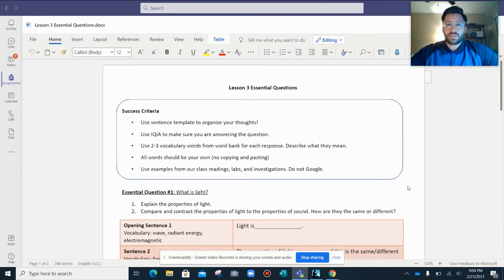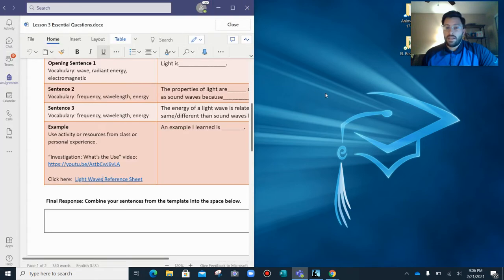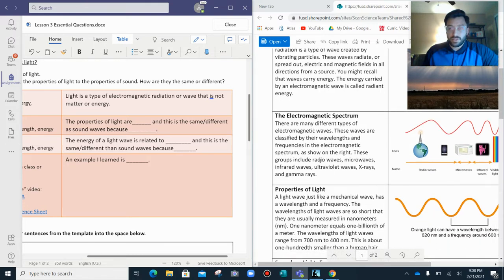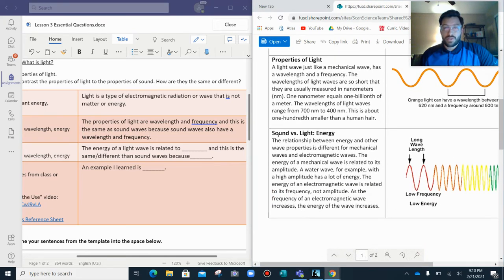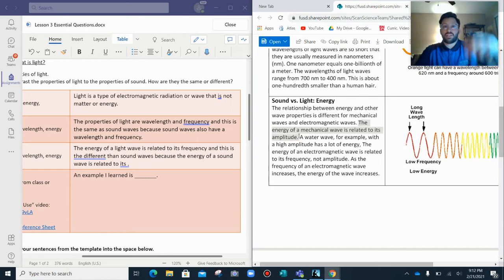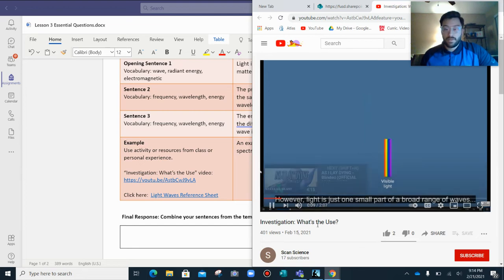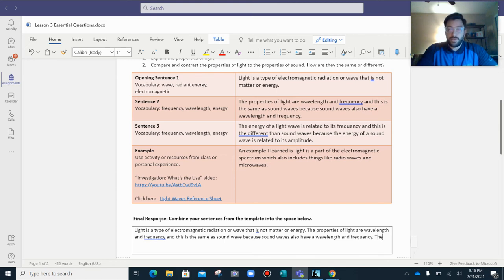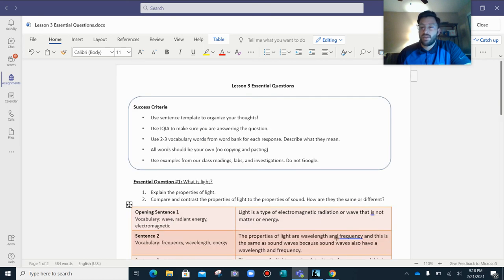Lesson 3 EQs Tutorial